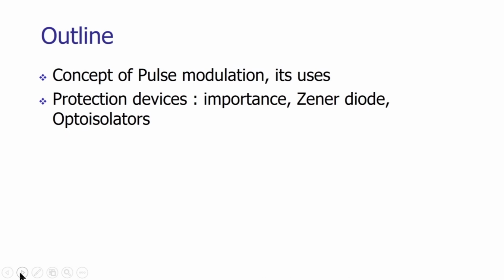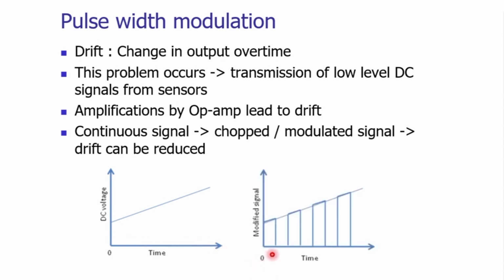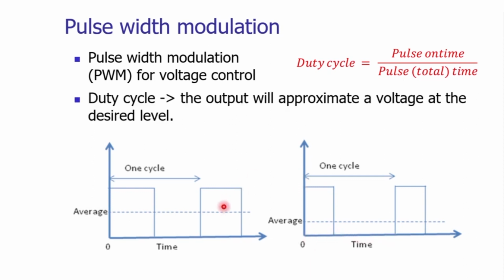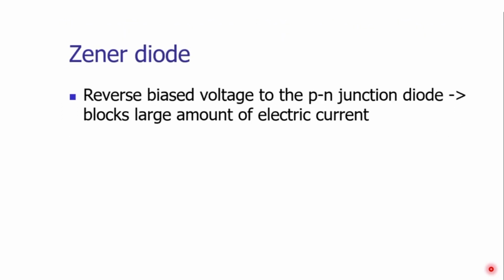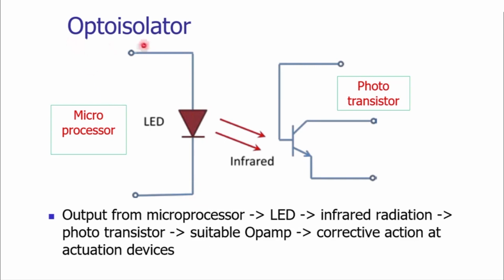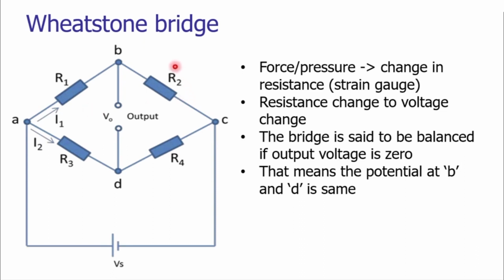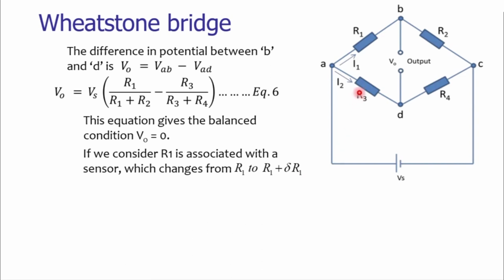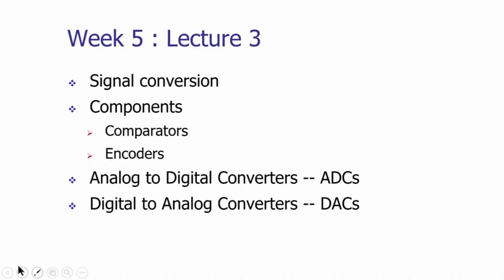Lec 15: Pulse modulation, Protection devices, and Wheatstone bridge